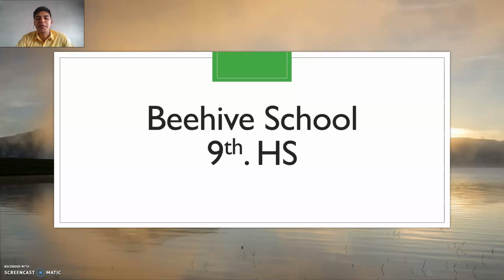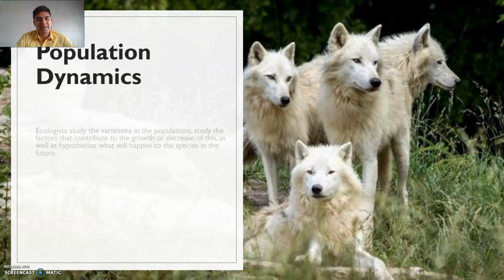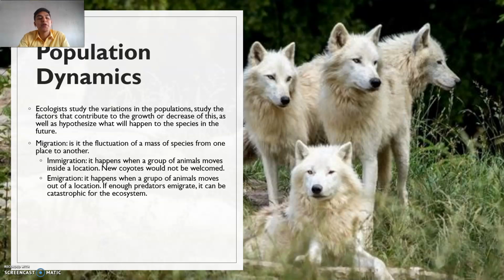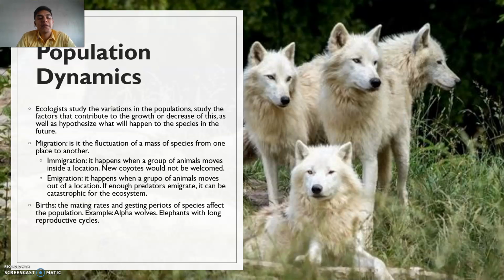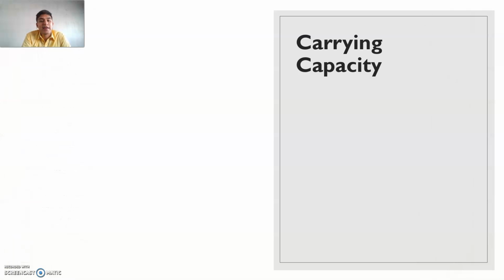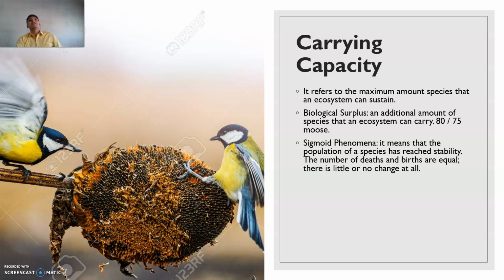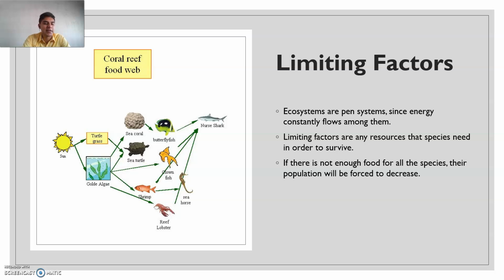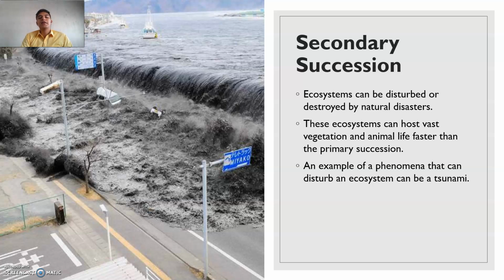9th HS 30